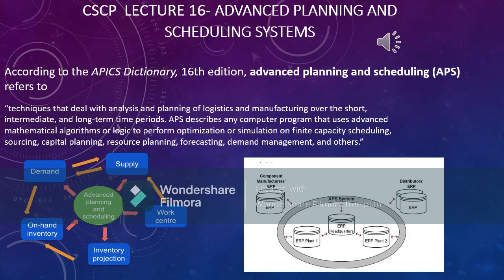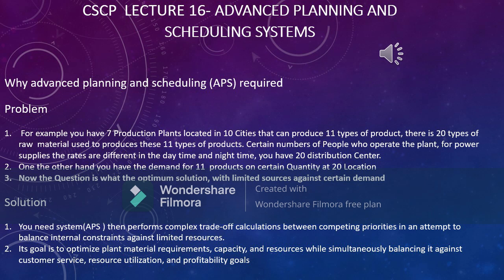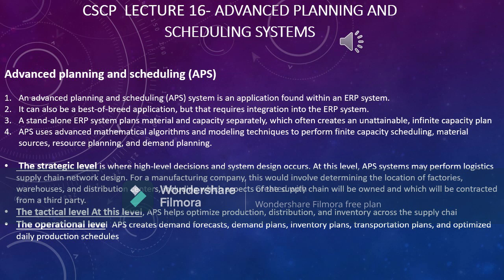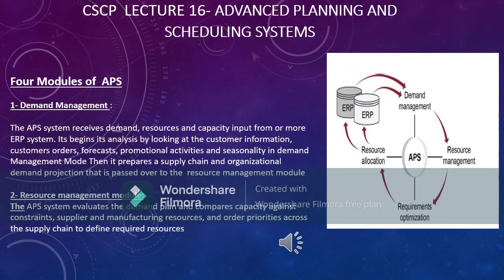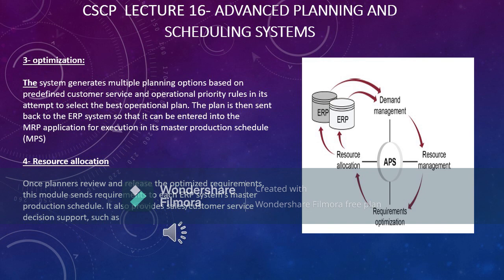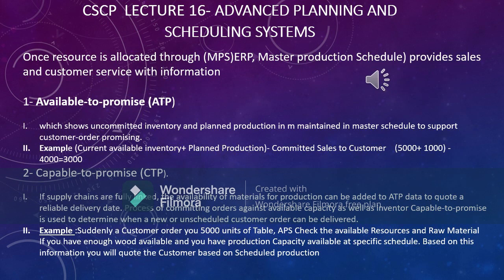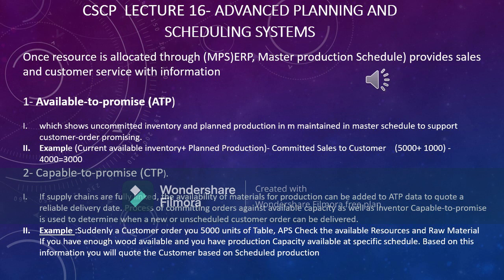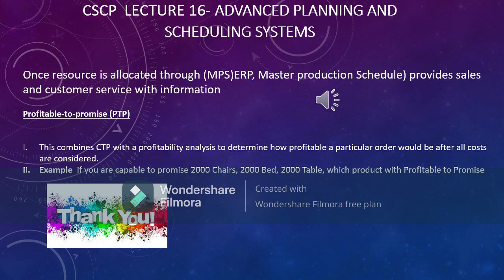Advanced planning and scheduling CSCP lecture 16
Technology in Supply Chain CSCP lecture 16
Advance Planning and Scheduling